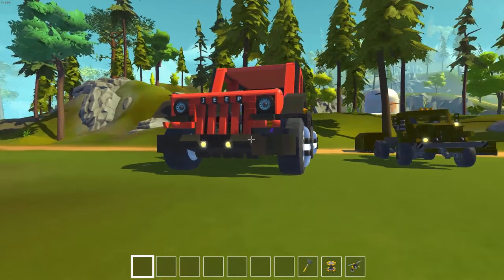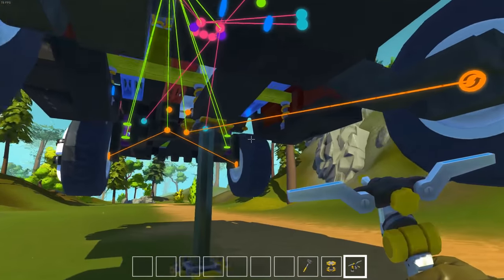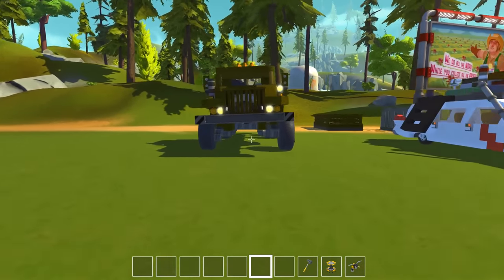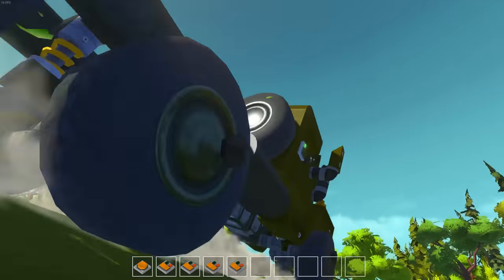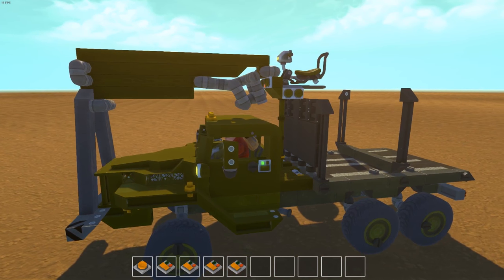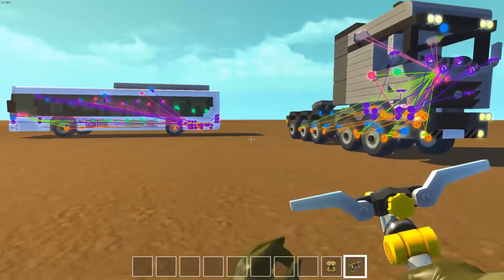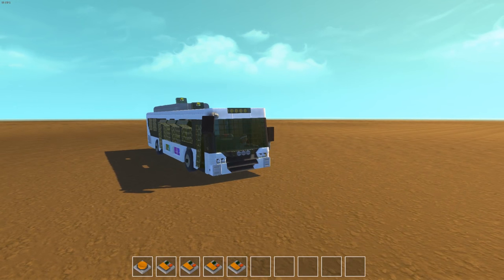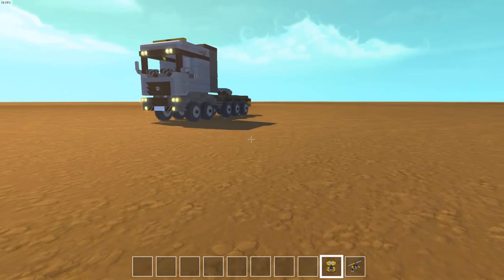Scrap Mechanic Gameplay- EP 118- Spin Tires Truck, Ecto-1, City Bus, & More! (Viewer Creations)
Welcome to Camodo Gaming's Let's Play Scrap Mechanic Gameplay EP 118 Spin Tires Truck, Ecto-1, City Bus, & More! (Viewer Creations). Today we look at some epic Creations made by Doge Lorde and Dmitry. We are looking at a Spin Tires truck, Ecto-1, Bus, and a huge jeep .